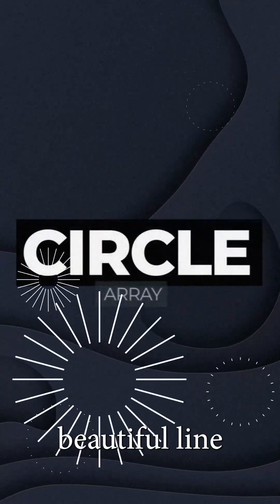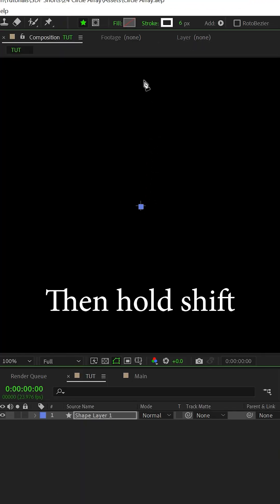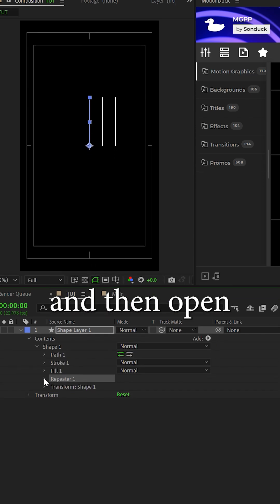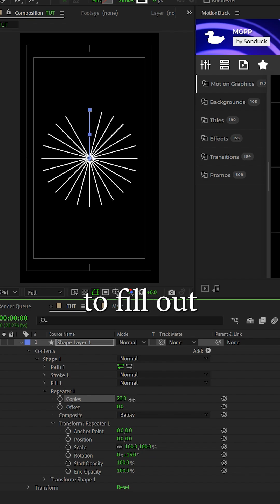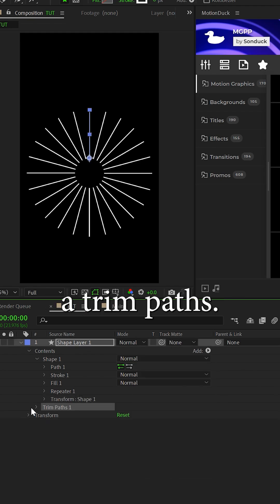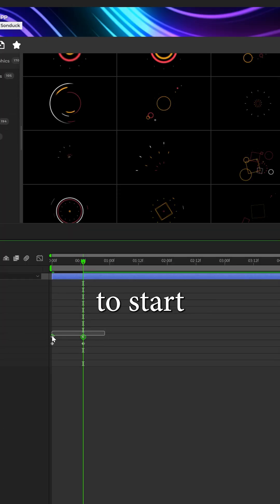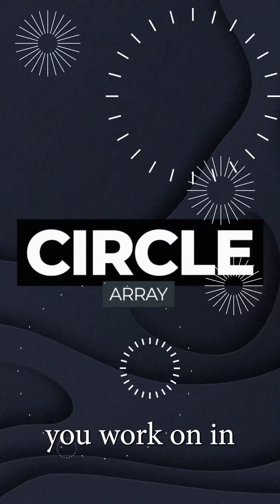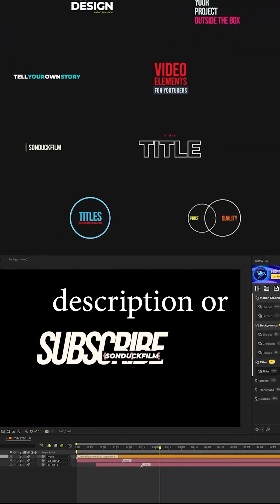Add Circle Line Explosion Motion Graphics in After Effects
► Motion Graphics Professionals Pack
1,400+ Templates For After Effects With MotionDuck Extension:

Learn how to easily create circle line explosion motion graphics in After Effects.
Here's how to create this beautiful line array explode here inside of After Effects. The first thing you do in After Effects is select the pencil from the center of your composition. Click to add a point. Then hold shift on a keyboard and draw a straight line. Now open the shape layer. Go to add and select repeater Open repeater one and then open Transform, Repeater 1. Set the x-position value to zero and increase the rotation to 15 degrees. Now increase the number of copies to fill out the circle. Go to the anchor point and increase the y value to expand the circle. Now, to animate the circle array, go to add and add a trim paths. Open the trim path properties, keyframe the start and end values from 0% to 100%. Then move to start keyframes forward in your timeline by a few frames. Now you can duplicate this circle shape and add a nice touch of detail to every project you work on in After Effects. And you can download our free template pack to get graphics like these and be sure to check out our 1400+ Motion Graphics Professionals Pack with the link in the description or on our page.